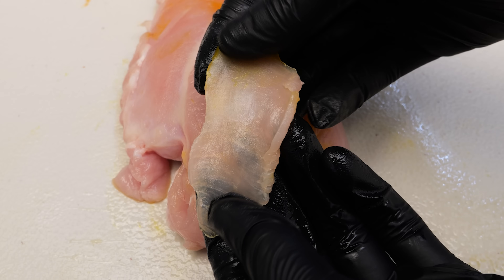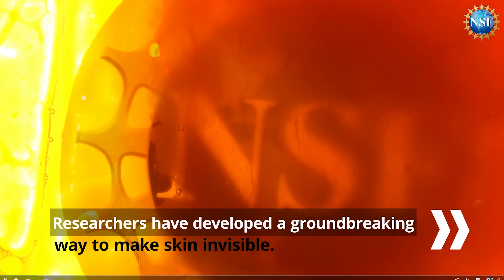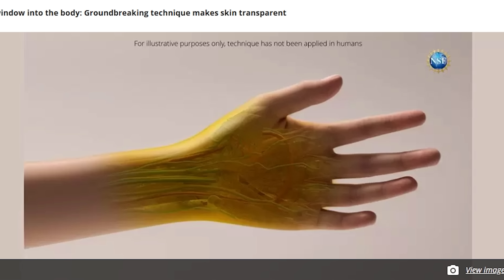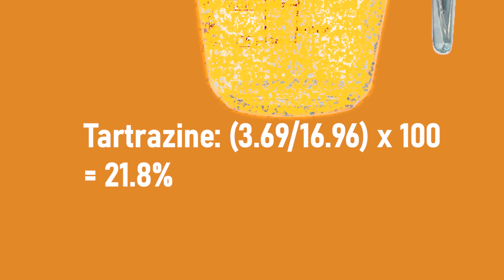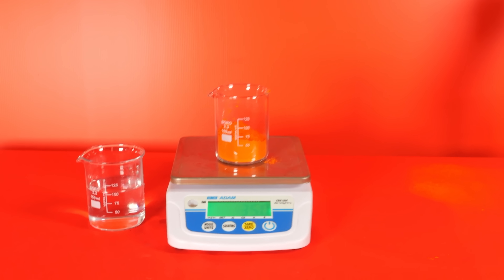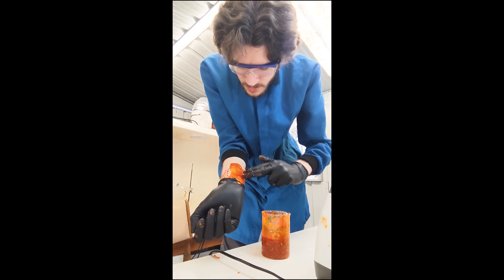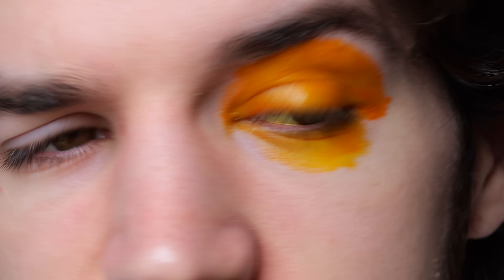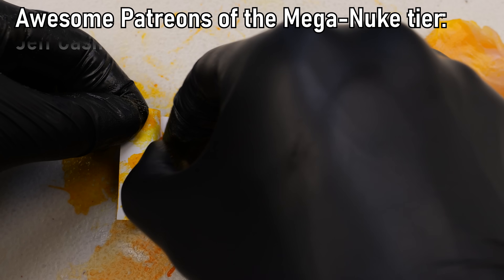You can SEE THROUGH this chicken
Can I turn my own skin transparent too?
- Original paper: Achieving optical transparency in live animals with absorbing molecules